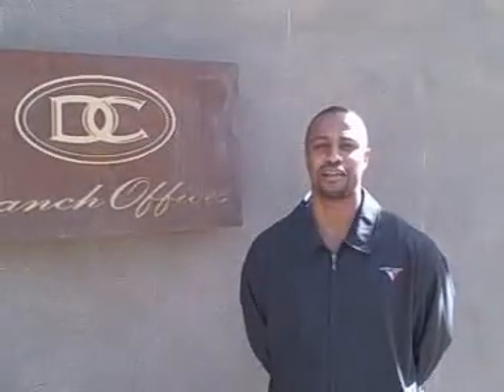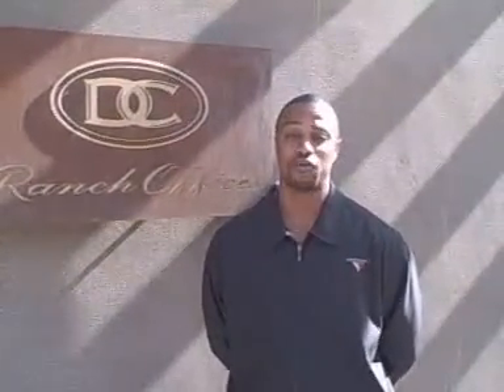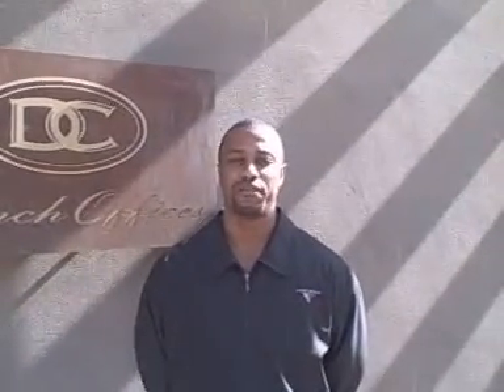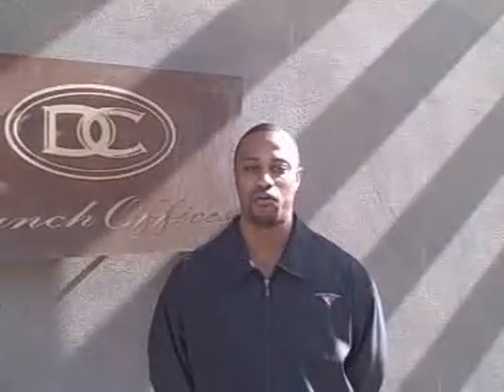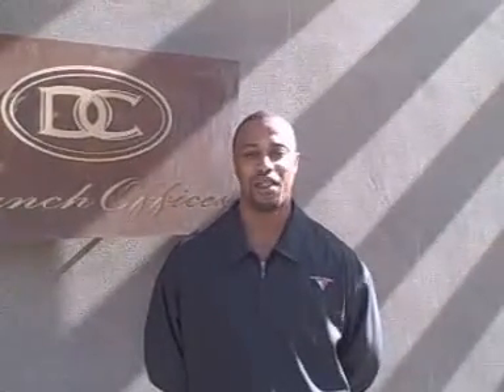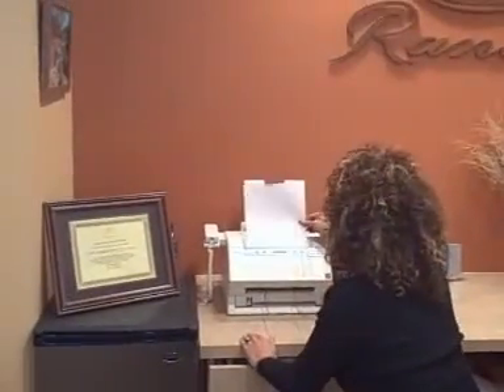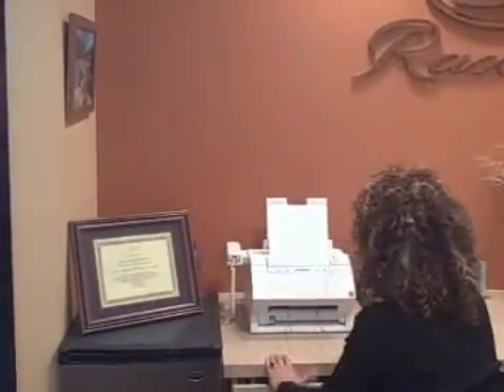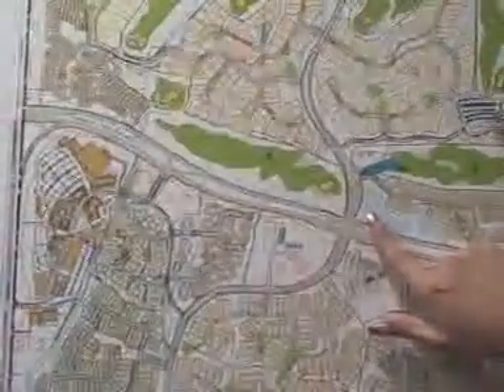Gate Transponders 101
A very brief overview on steps to take for transponder installation.